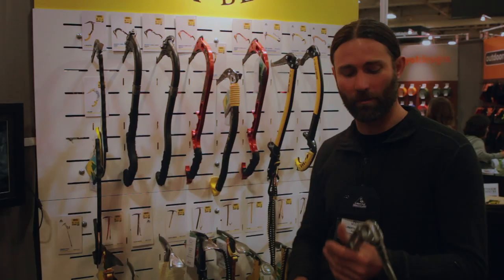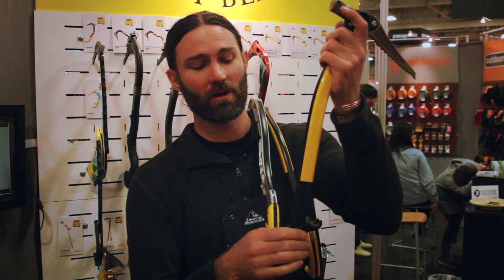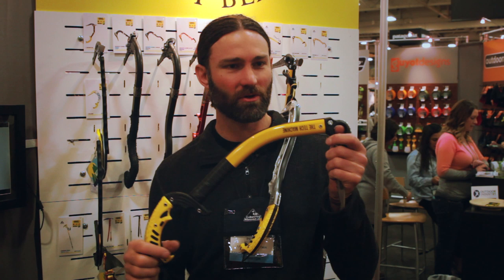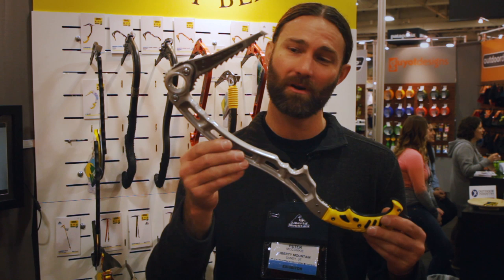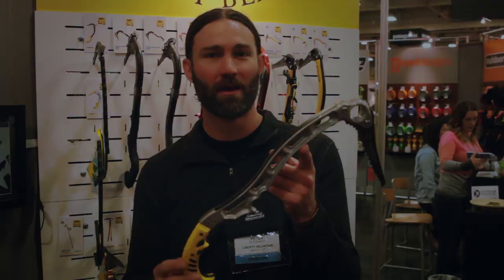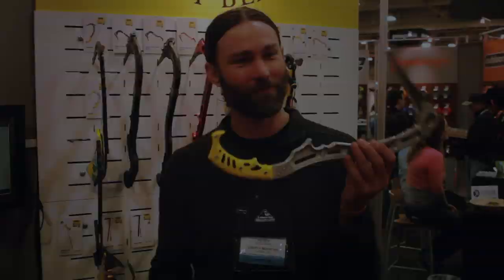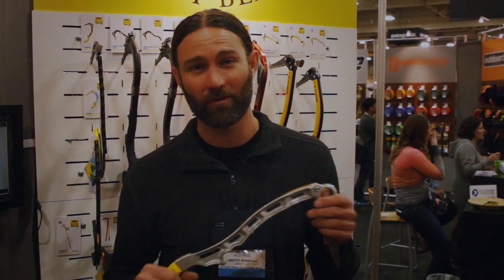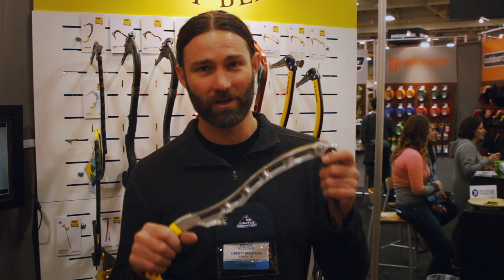Grivel 2014 Ice Tools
Givel's 2014 ice tools. Givel is releasing 3 new tools: the Machine 3.0, the Tech Machine, the Light Machine. If you want to learn more about Grivel's new ice gear for 2014, check out the post on WeighMyRack.com's blog.